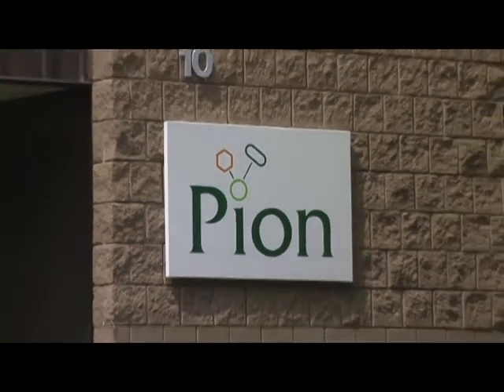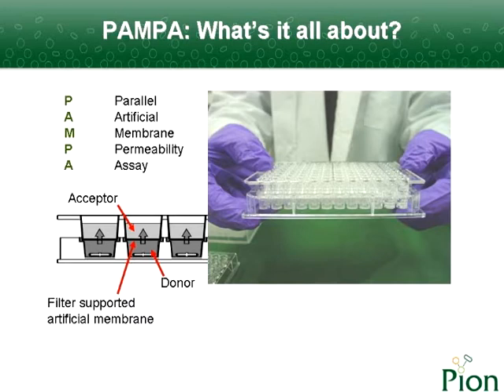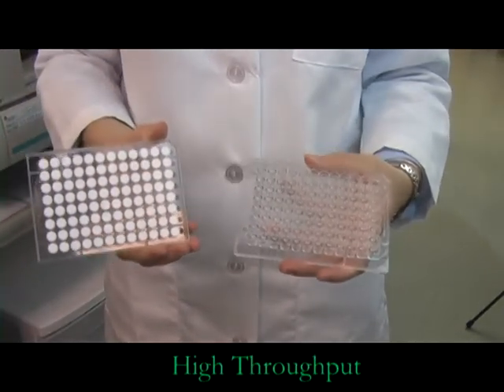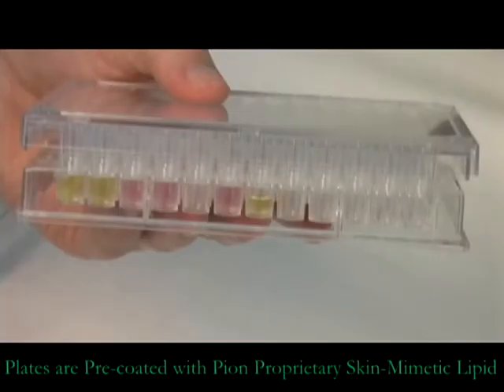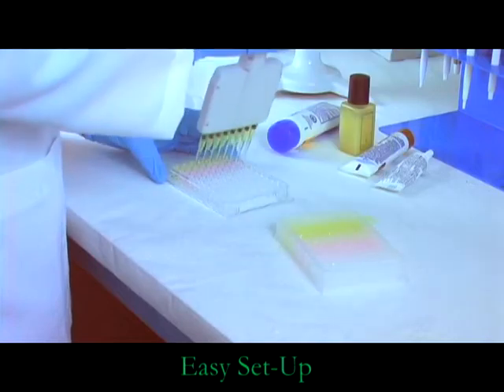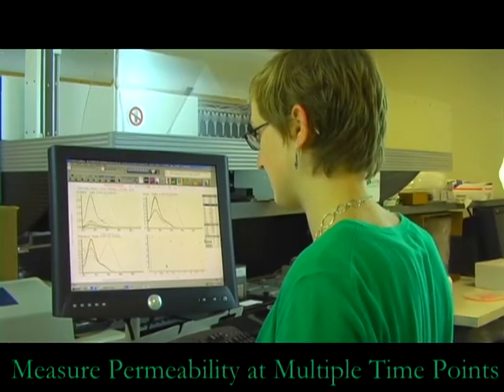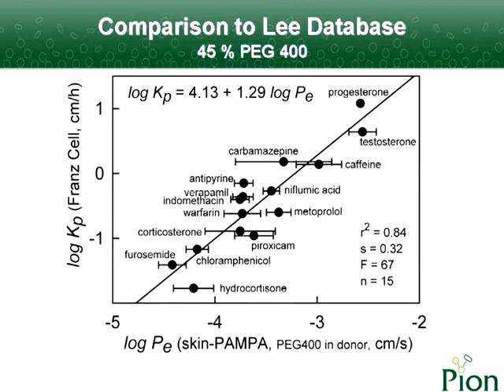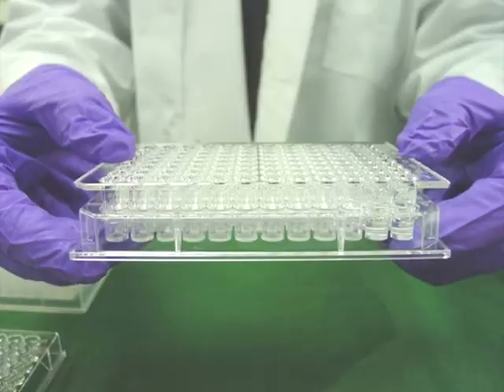Skin parallel artificial membrane permeability assay (PAMPA) Introduction | Pion Inc.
Pion, the leader in drug absorption measurement introduces  Skin PAMPA. The new product is an excellent compliment to Franz Cell testing.

Pion Inc.
In-vitro dissolution testing to predict in-vivo drug performance.